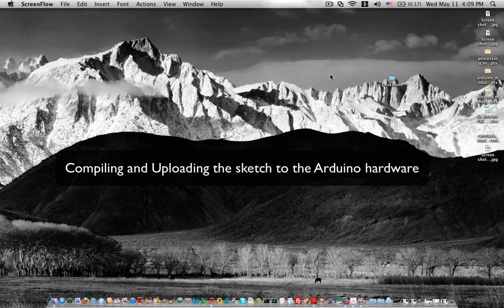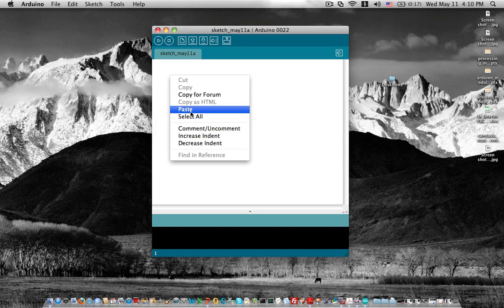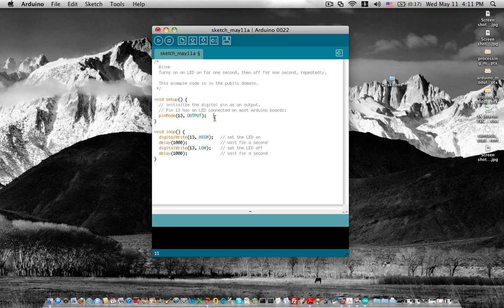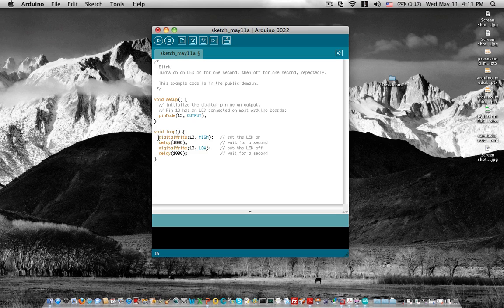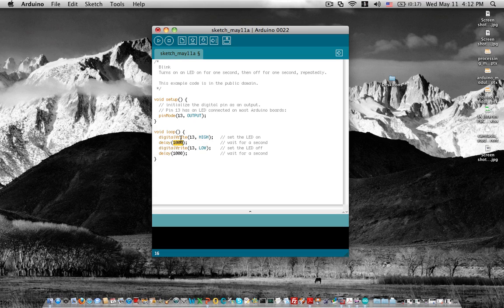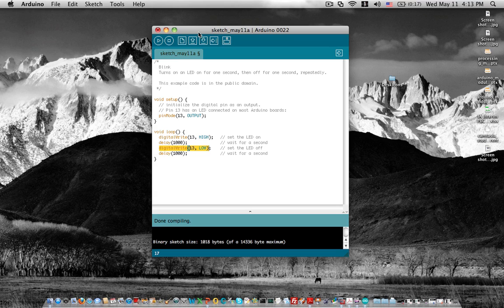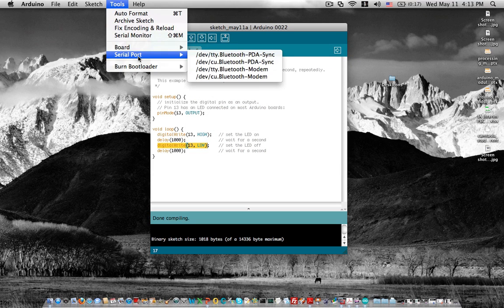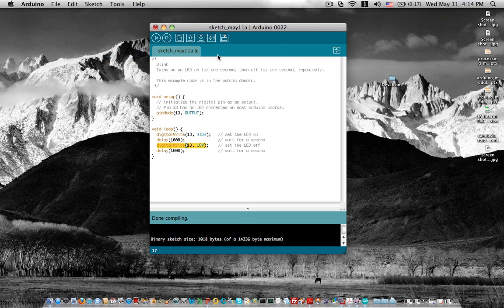Arduino Programming - LED Blink - Compilation